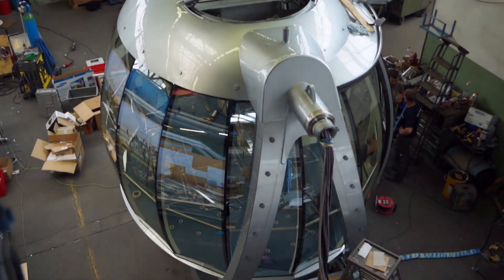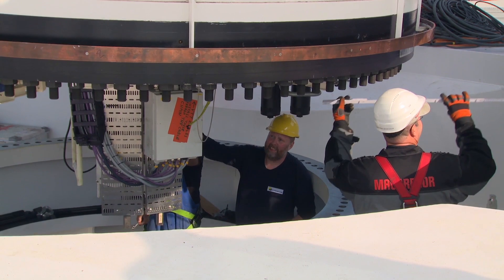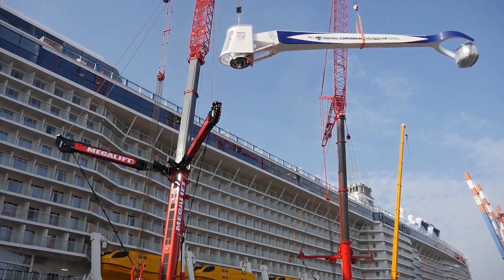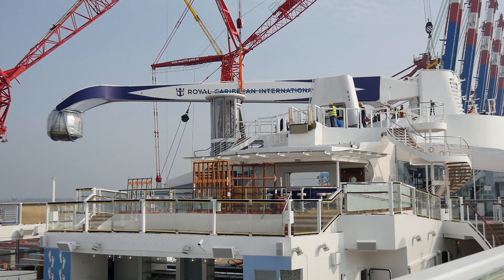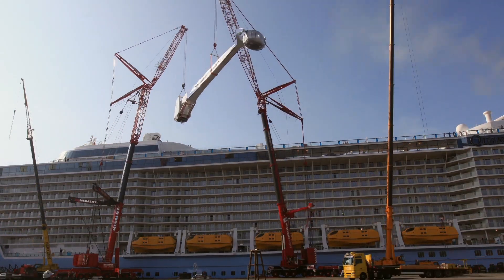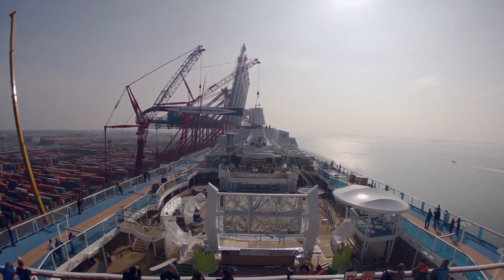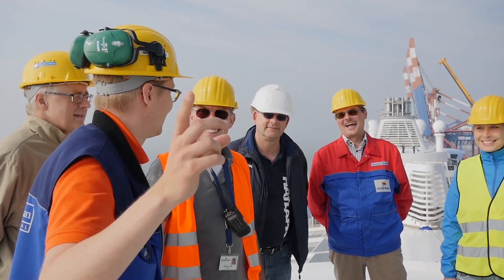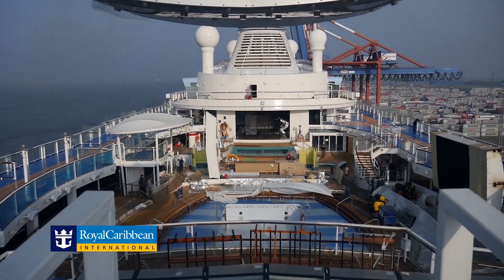Quantum of the Seas North Star Installation - CruiseGuy.com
Watch as Royal Caribbean's Quantum of the Seas gets North Star installed at Bremerhaven, Germany. Another amazing engineering feat!